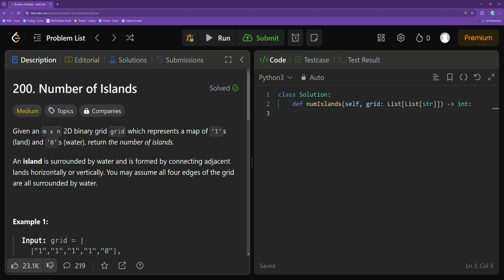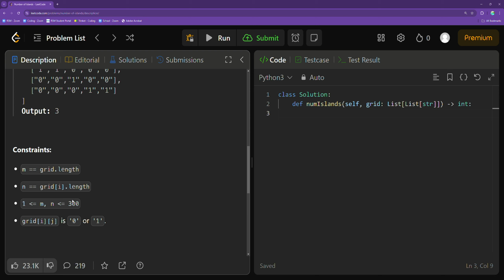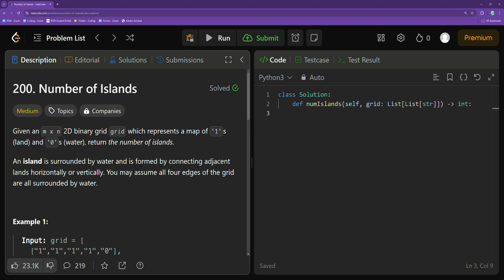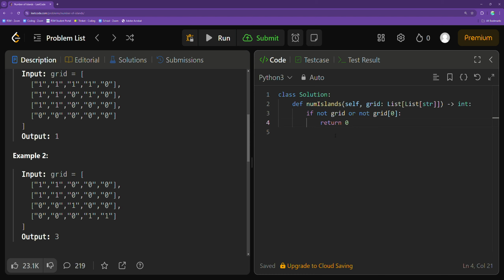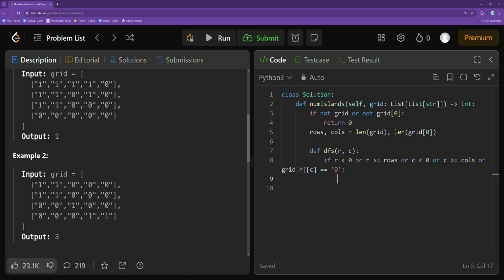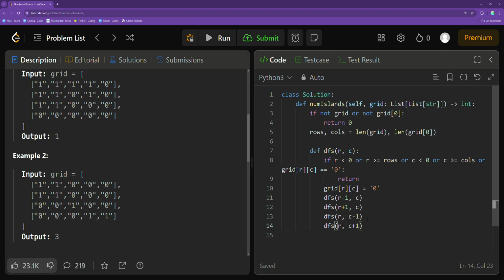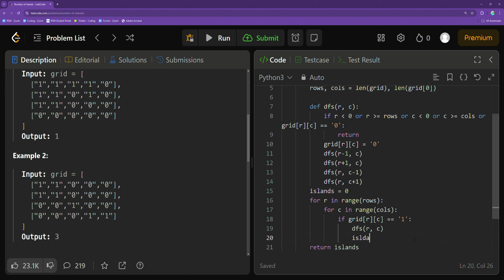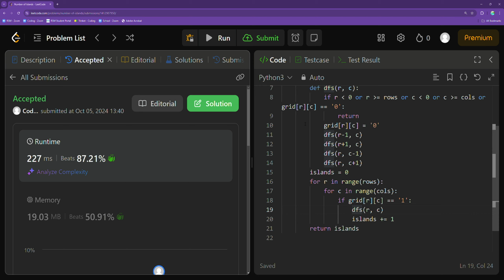Number of Islands - Leetcode (Python)